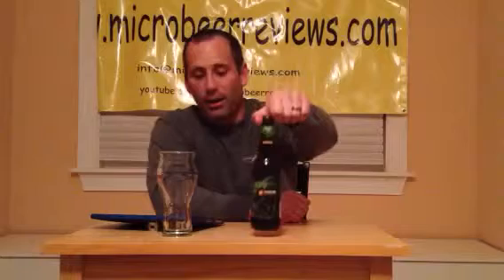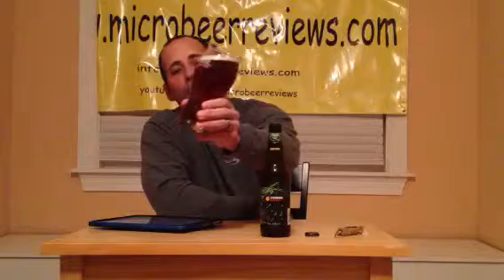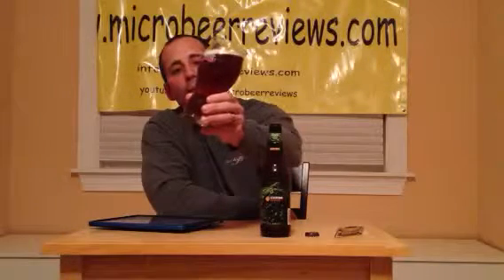Leviathan Great Scott Scottish Ale Limited Release 2012 Beer Review From Harpoon Brewery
Thumbs UP or Down: Up

Overall Rating: 3.5

Blend: Scotch Ale

ABV%: 10.2

IBU: 33

Brewery: Harpoon Brewery

How the brewery describes the beer: There isn't much that's "wee" about this beer.  Our Leviathan Great Scott pays homage to the celebrated Wee Heavy Scottish Ales of the past. Coincidentally, the Harpoon brewer tapped to develop the recipe and brew this beer is named Scott.  And yes, he is great.

This beer is a full-flavored, full-bodied dark ale with a complex malt character. The hint of smokiness is a tribute to the peat malts that were historically used in Scottish brewing.

Price: ?

Would I Buy Again: Yes